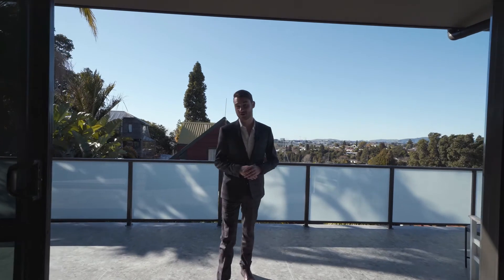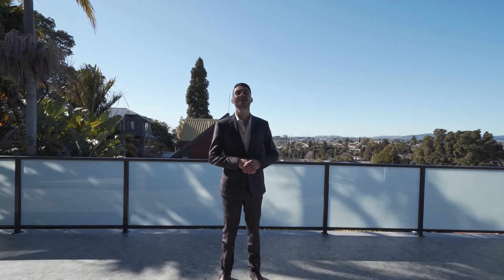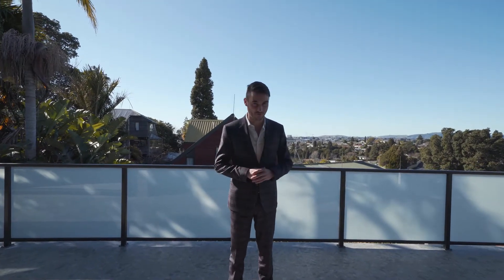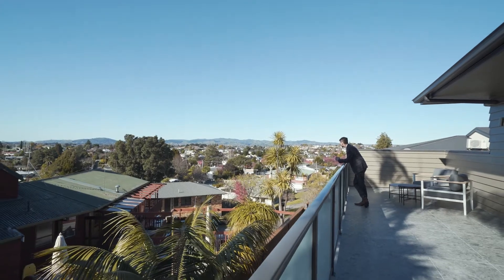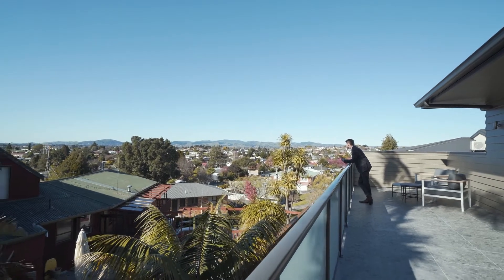Brent Bastin - 24 Wiremu Street